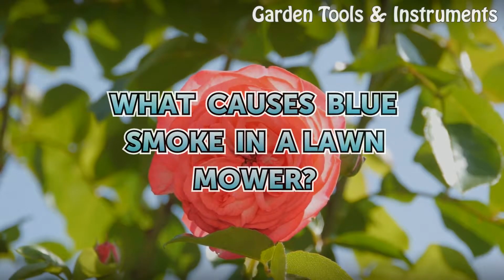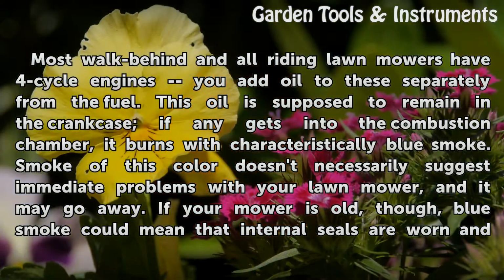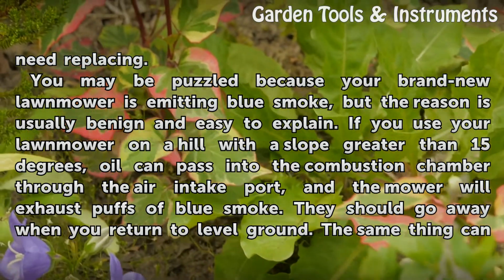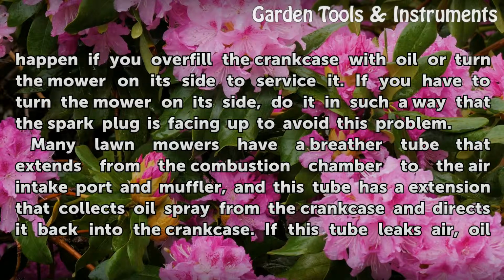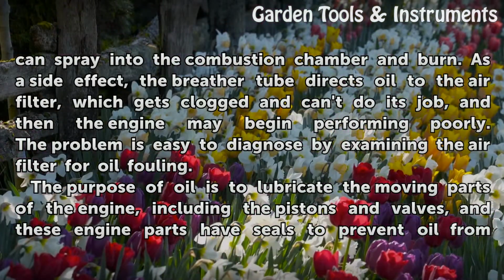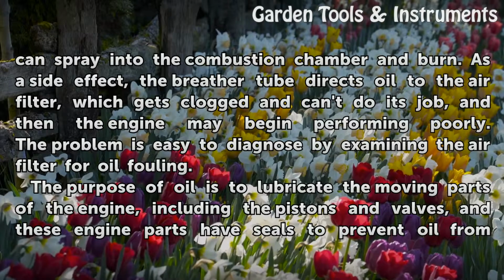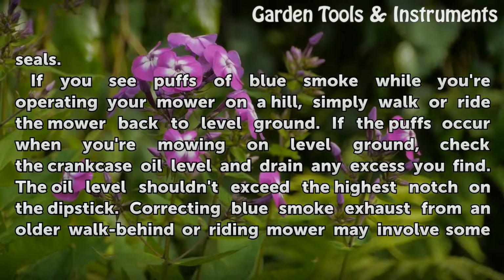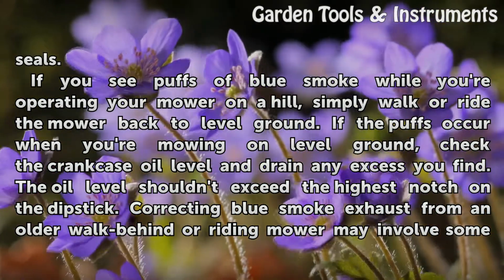What Causes Blue Smoke in a Lawn Mower?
What Causes Blue Smoke in a Lawn Mower?. Most walk-behind and all riding lawn mowers have 4-cycle engines -- you add oil to these separately from the fuel. This oil is supposed to remain in the crankcase; if any gets into the combustion chamber, it burns with characteristically blue smoke. Smoke of this color doesn't necessarily suggest...